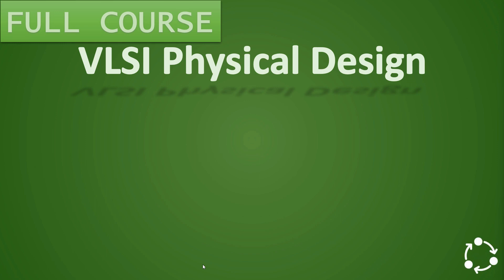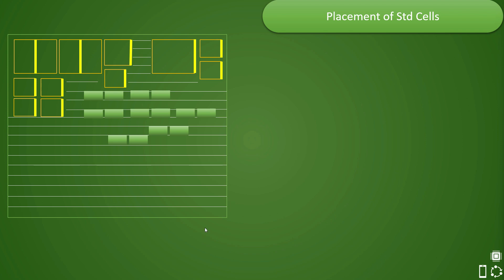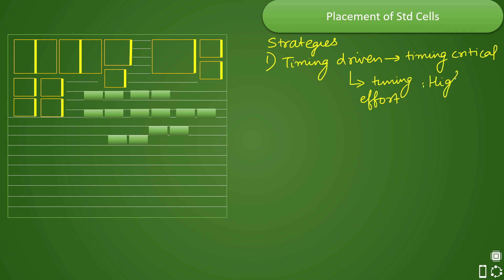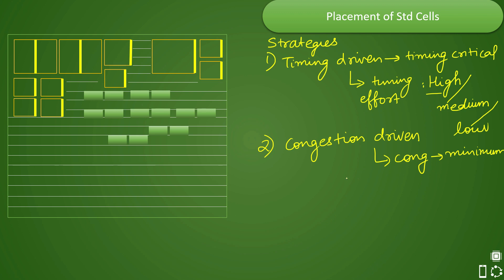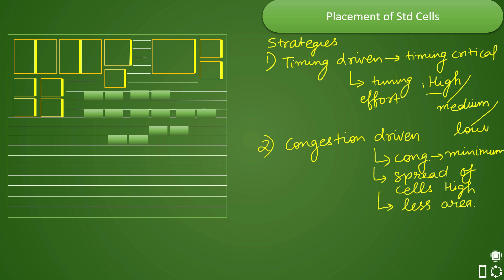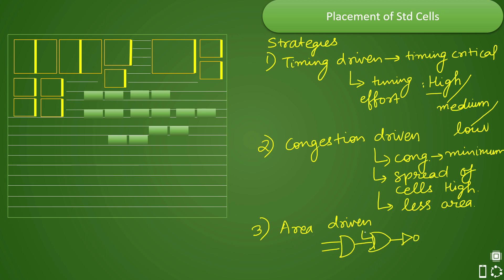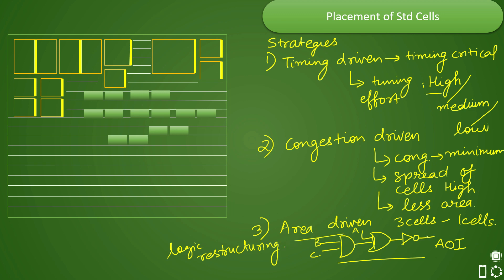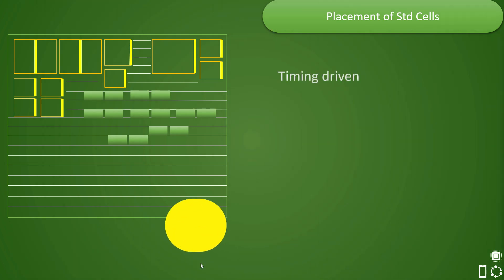PD Lec 32 - Placement of std cells | VLSI | Physical Design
This is a 32nd video on Placement in Design in VLSI spectrum.